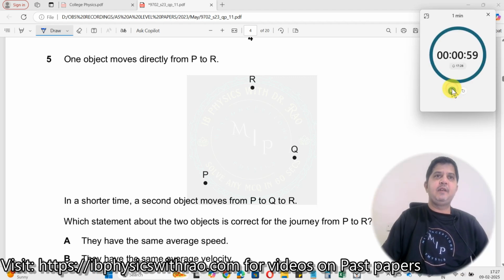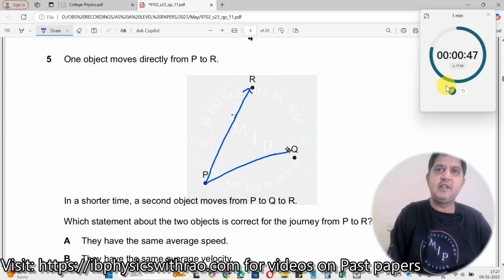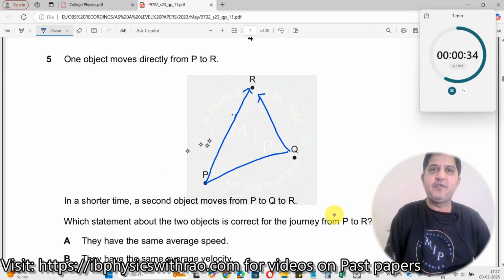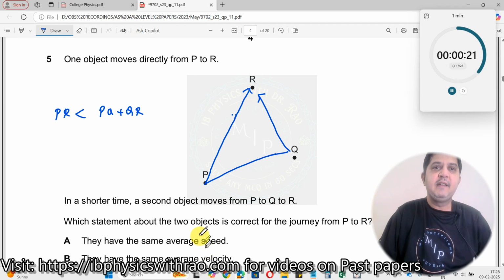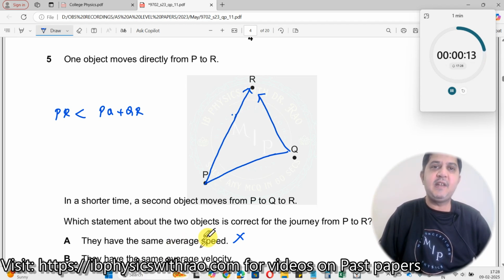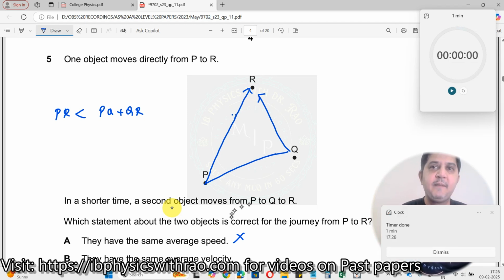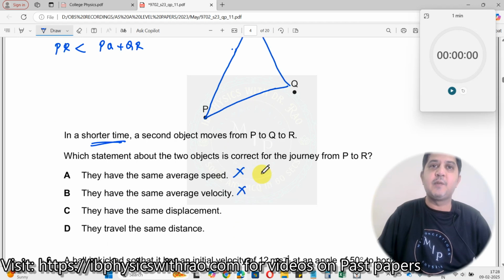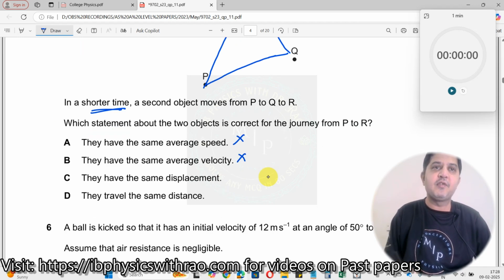5. One object moves directly from P to R. In a shorter time, a second object moves from P to Q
One object moves directly from P to R.  In a shorter time, a second object moves from P to Q to R.  Which statement about the two objects is correct for the journey from P to R?
A They have the same average speed.
B They have the same average velocity.
C They have the same displacement.
D They travel the same distance.